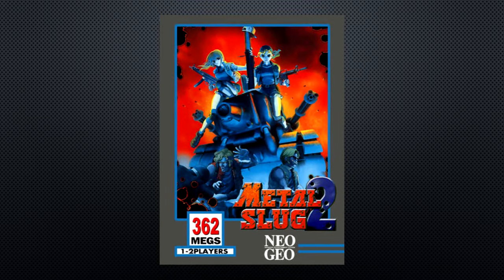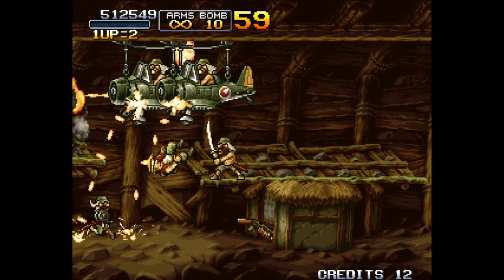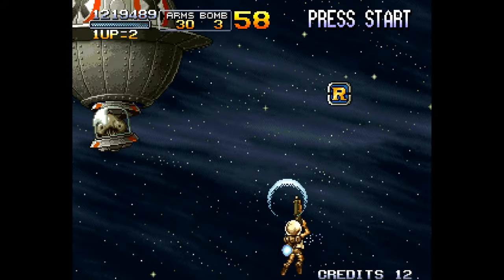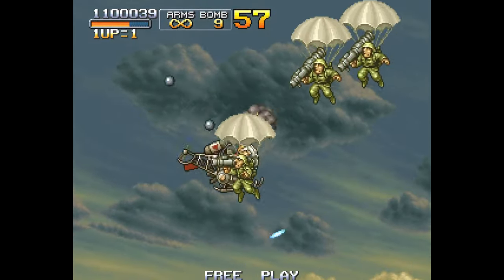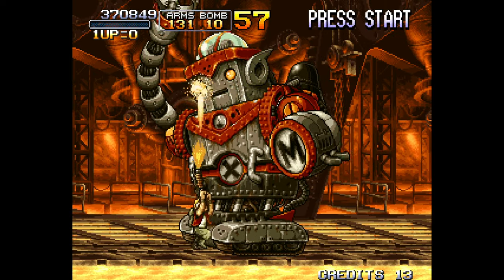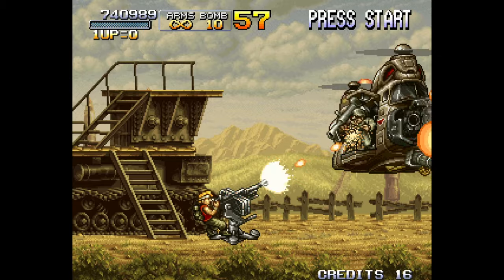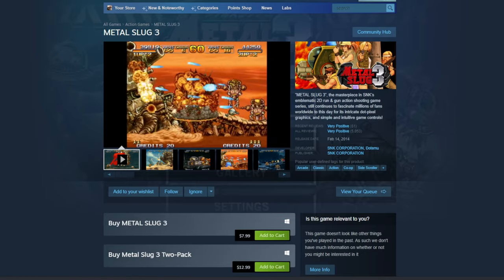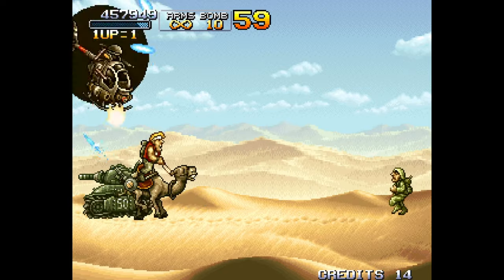Metal Slug 3 - The Best Run and Gun Shooter Ever?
My review of Metal Slug 3 for the Neo Geo/Arcade. New to the channel?

Other great gear:
Best gaming chair for value